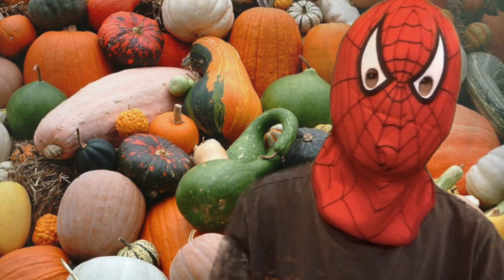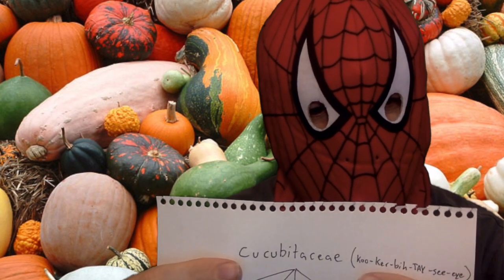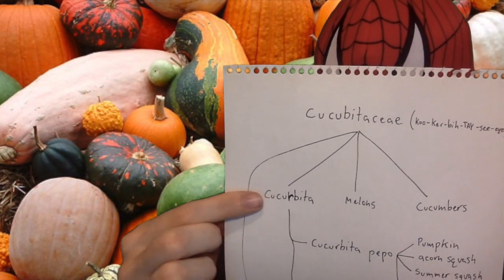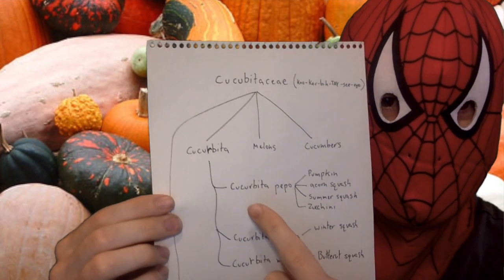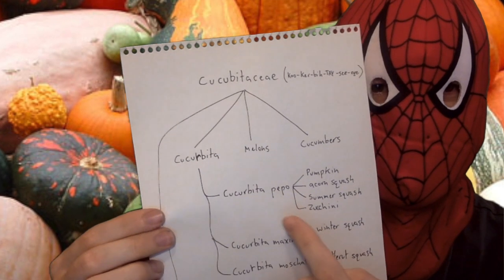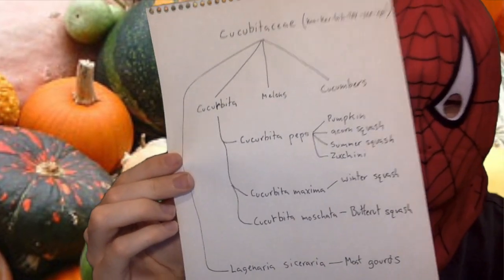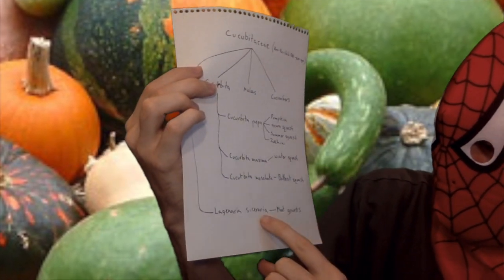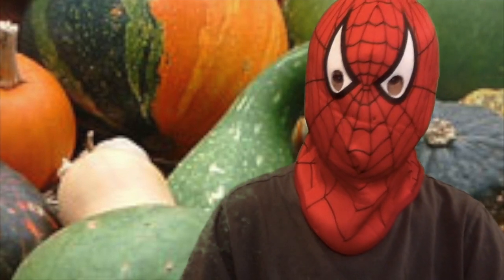what's the difference between squashes pumpkins and gourds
The spiderman tells you how they taxonomically differ.